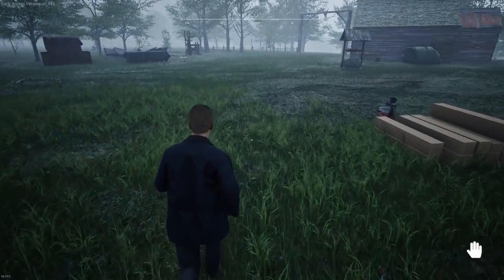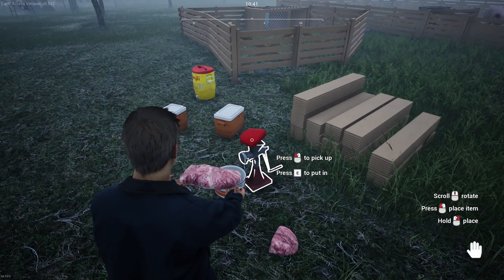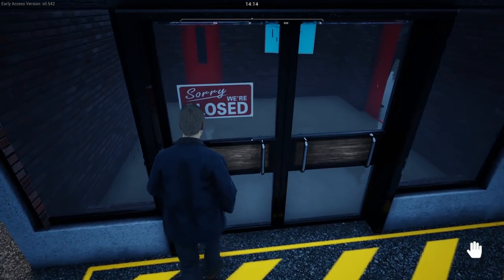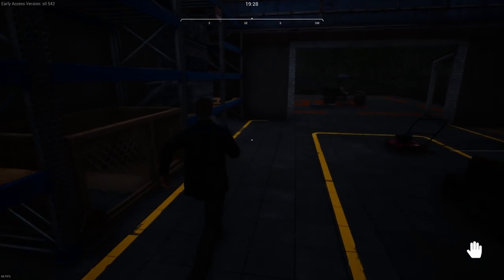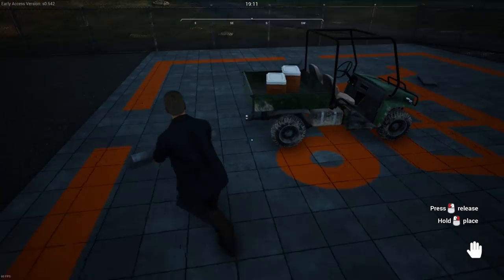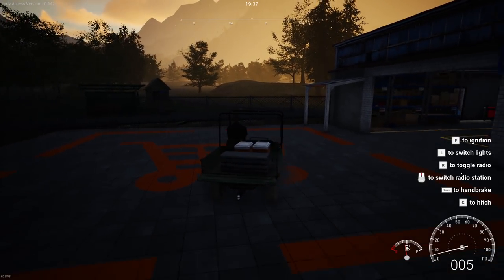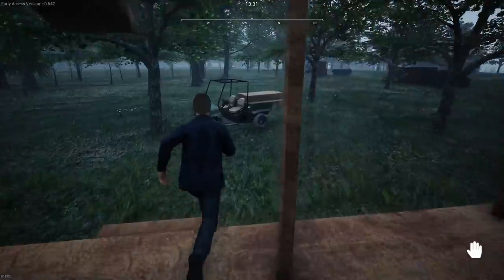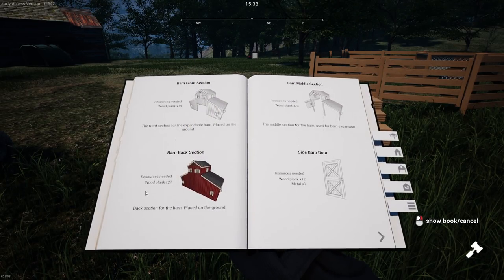Hard Work Paying Off | Ranch Simulator Gameplay | E04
Ranch Simulator Gameplay Let’s Play - Builder. Farmer. Hunter. Trader. Head out into the wilderness in this captivating single and multiplayer open-world simulator.